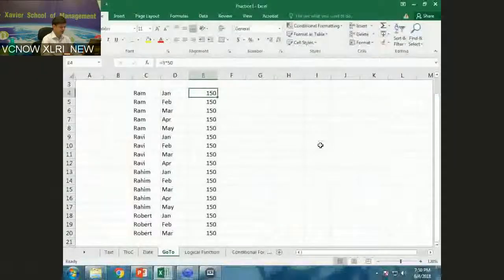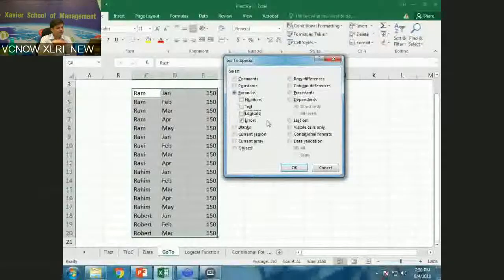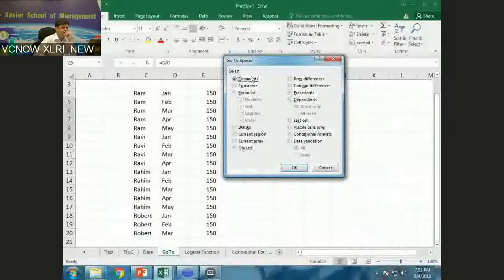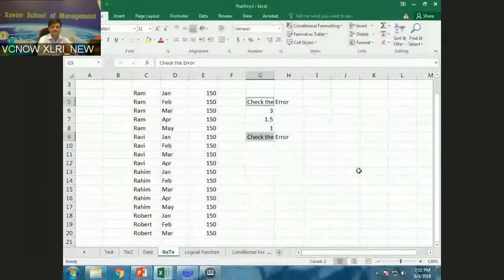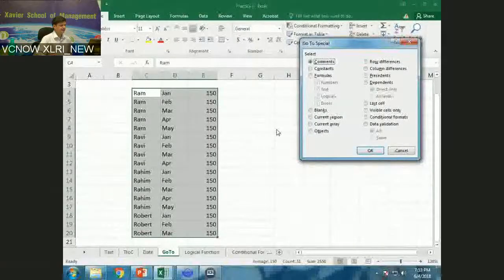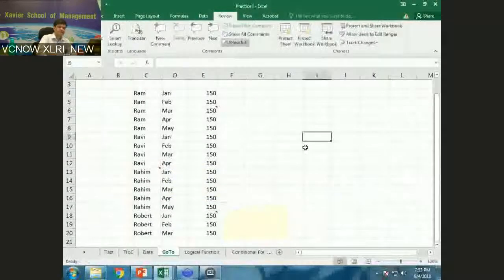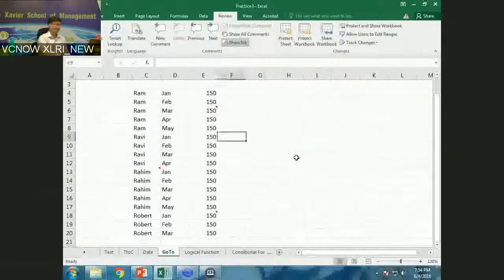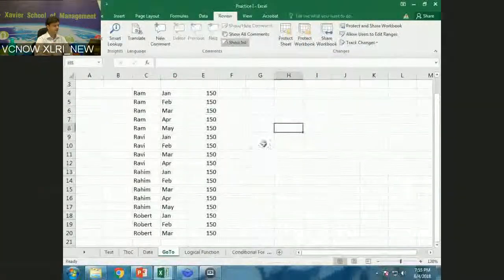Go To Part 2/2